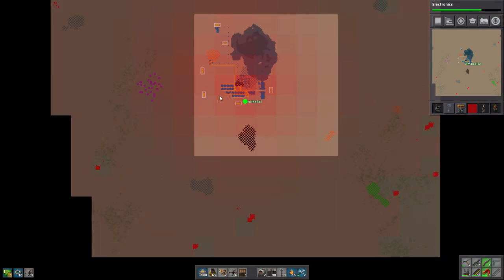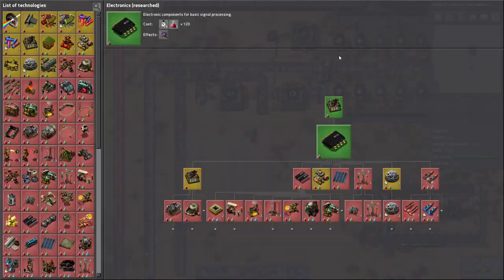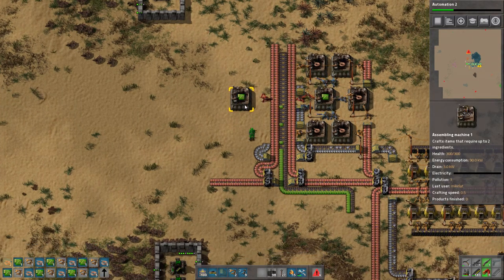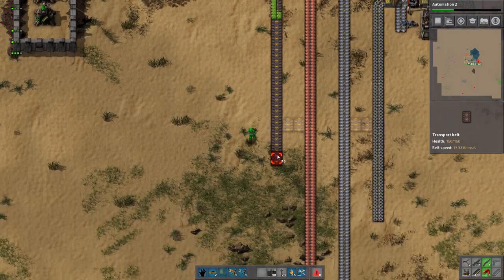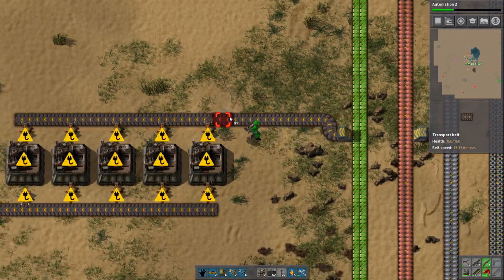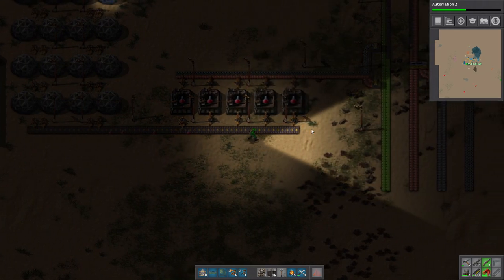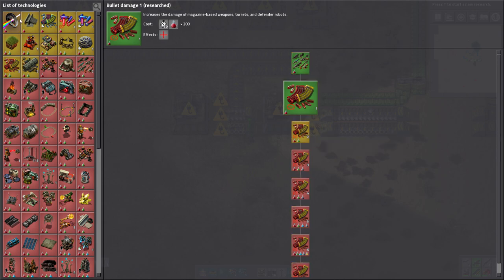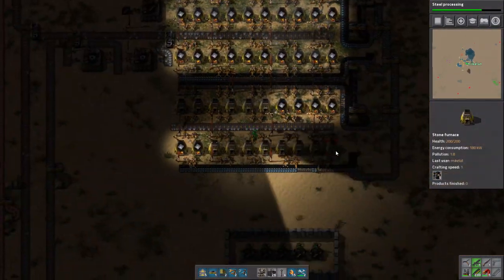Let's Play Factorio 0.16 - Part 4 [Desert Deathworld Marathon]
science and green chips